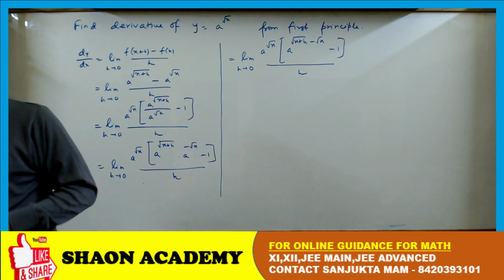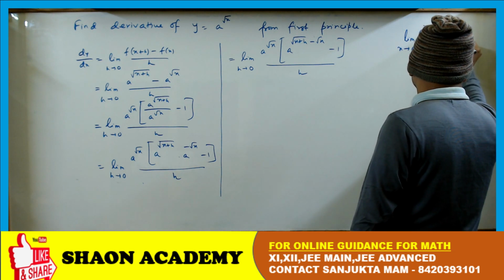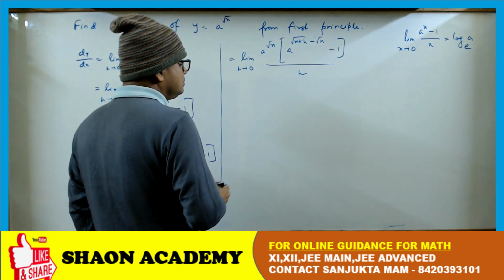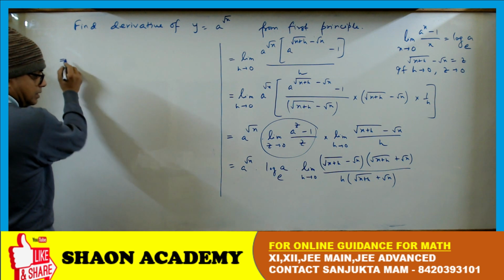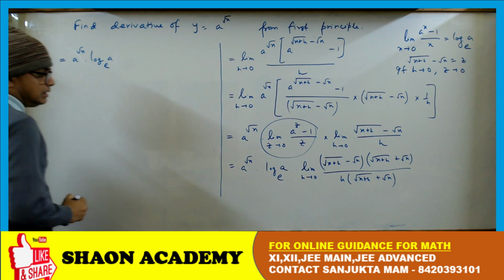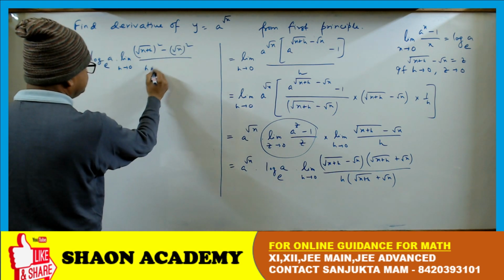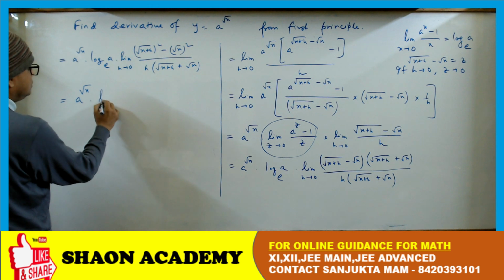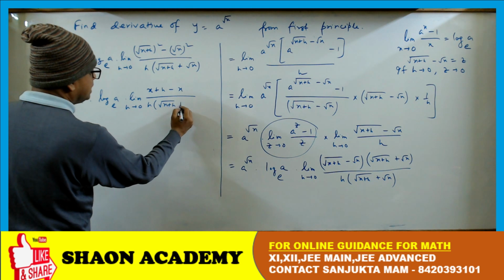𝑑𝑒𝑟𝑖𝑣𝑎𝑡𝑖𝑣𝑒 𝑓𝑟𝑜𝑚 𝑓𝑖𝑟𝑠𝑡 𝑝𝑟𝑖𝑛𝑐𝑖𝑝𝑙𝑒𝑦=𝑎^√𝑥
𝐹𝑖𝑛𝑑 𝑑𝑒𝑟𝑖𝑣𝑎𝑡𝑖𝑣𝑒 𝑓𝑟𝑜𝑚 𝑓𝑖𝑟𝑠𝑡 𝑝𝑟𝑖𝑛𝑐𝑖𝑝𝑙𝑒 𝑦=𝑎^√𝑥